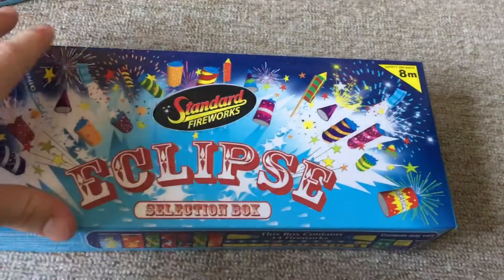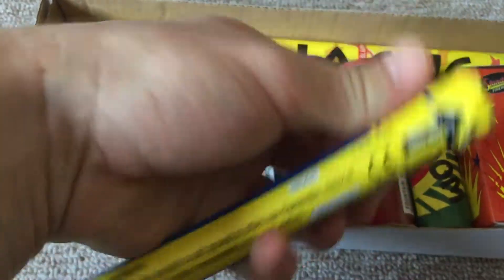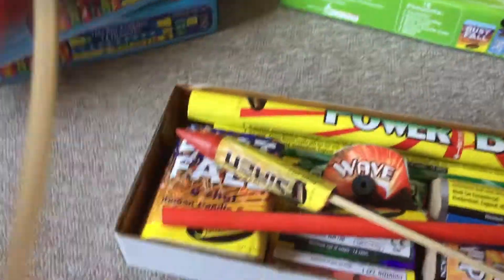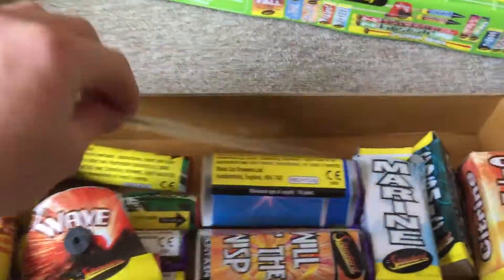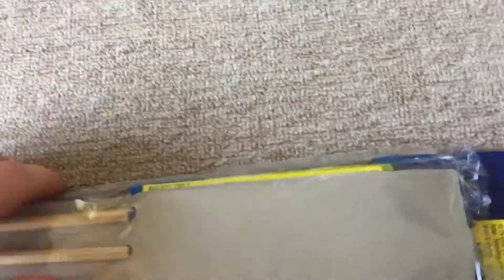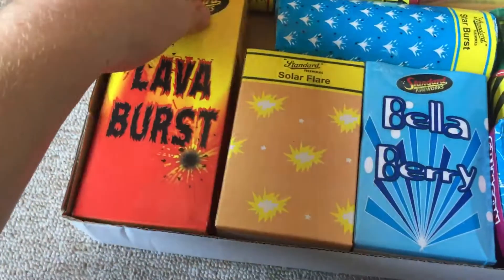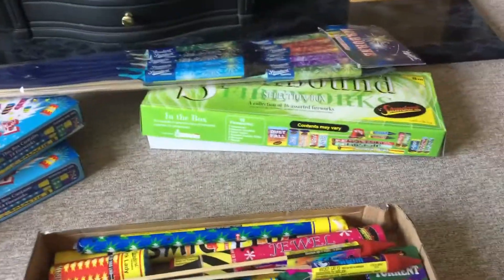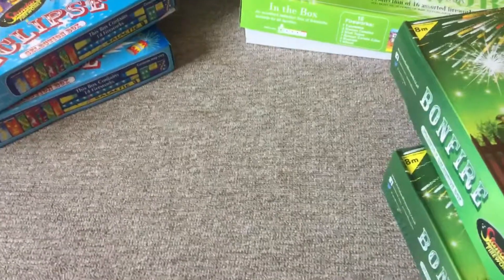Fireworks Stash 2018 part 2